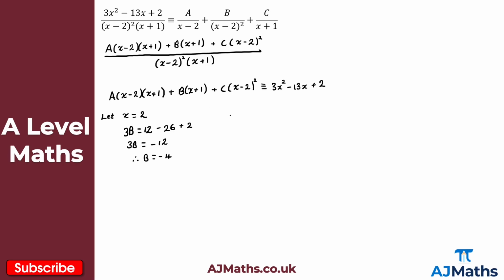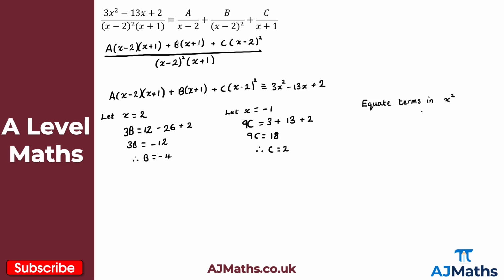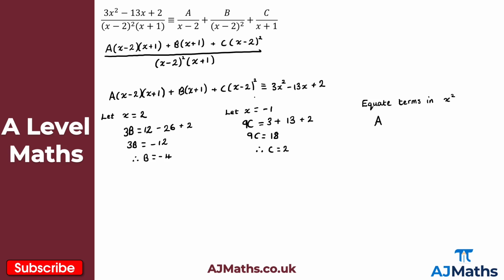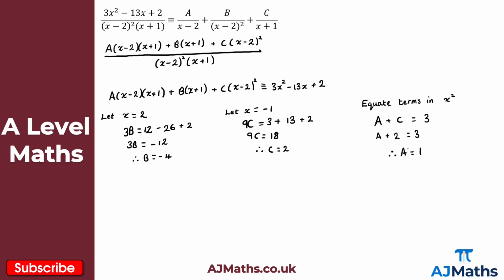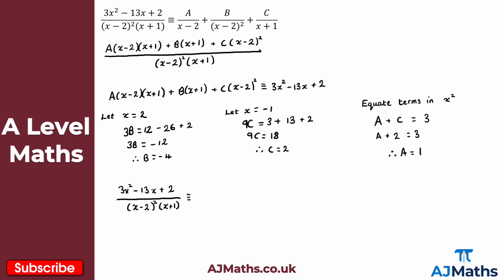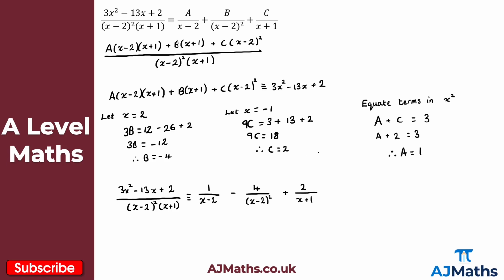A Level Maths | Pure - Year 2 | Repeated Factors for Partial Fractions ✏️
In this video we will take a look at how we deal with repeated factors for partial fractions.

In the next video we are going to take at exam revision for algebraic methods.

Circles -
Trigonometric Ratios -
Trigonometric Identities and Equations -
Vectors -

Introduction to Hypothesis Testing - 00:00